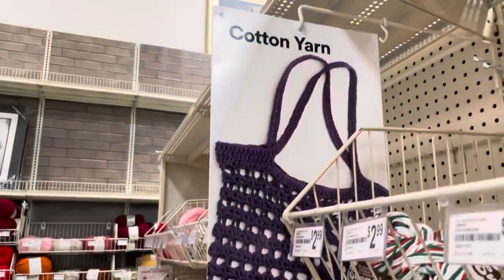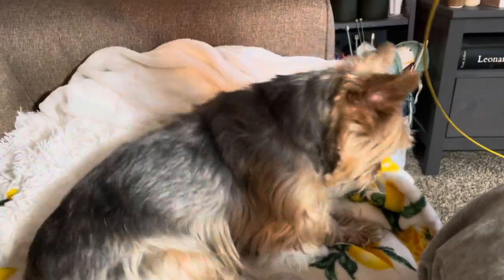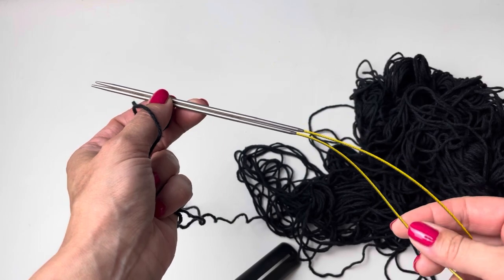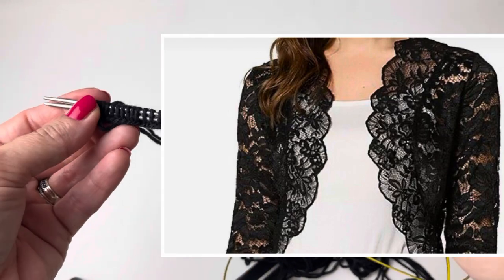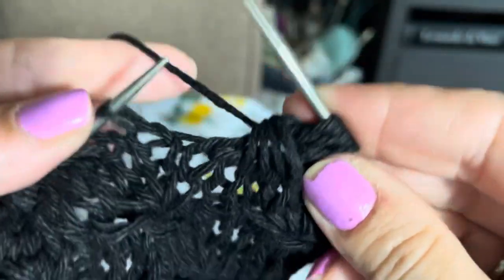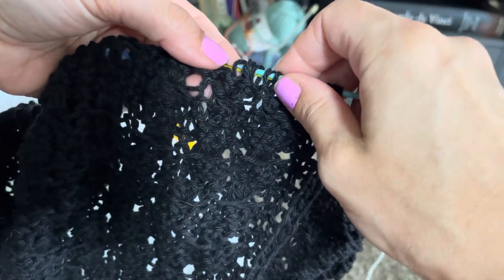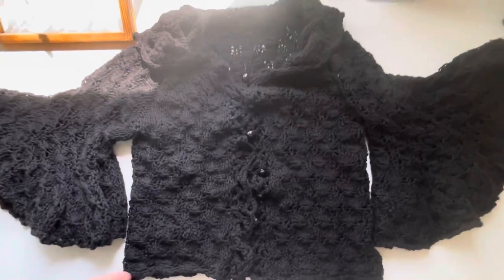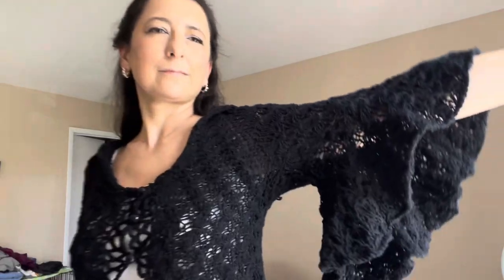#7 Spanish Style Cardigan diy 💃🏻.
Black cotton yarn: Capri Eco Cotton, 131yds/120m  (got mine in Michaels)
Aeeque circular knitting needles, US size 7/4,5mm, 39,37 inch (Amazon)